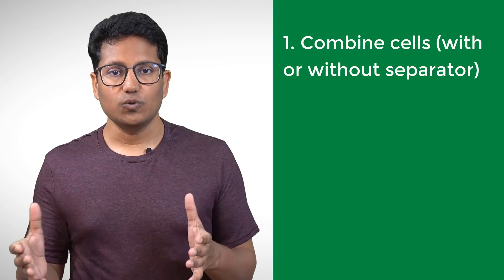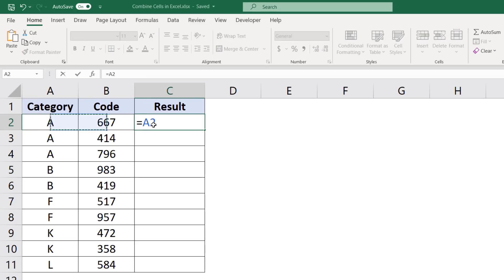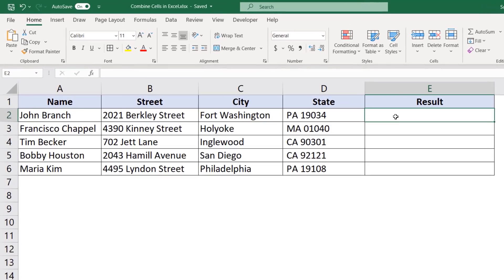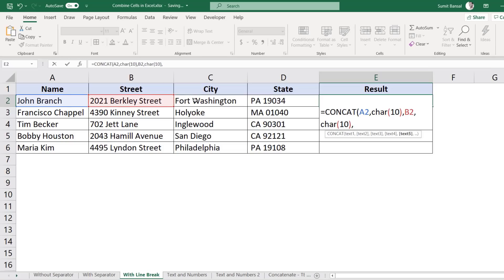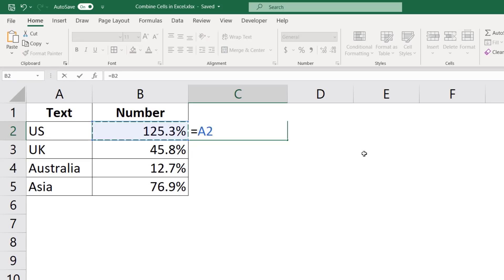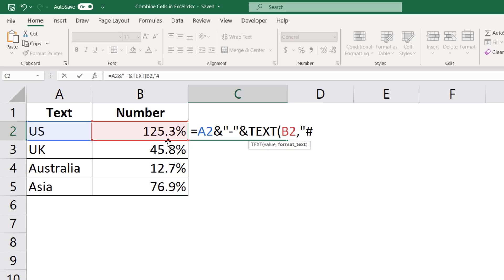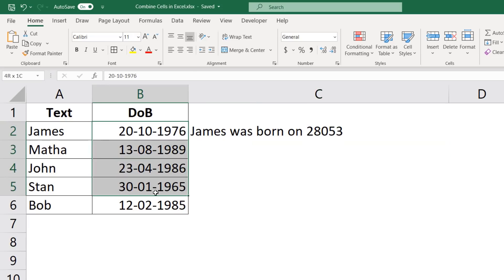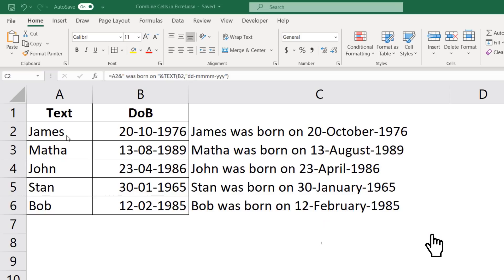How to Combine Cells in Excel (Using formulas) | Combine Columns in Excel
In this video, I will show you how to use simple formulas to combines cells and combine columns in Excel.

The following three examples are covered in this video:
1. Combine cells in Excel (with and without separators, such as comma or space)
2. Combine cells with line breaks in the result
3. Combine cells with text and numbers